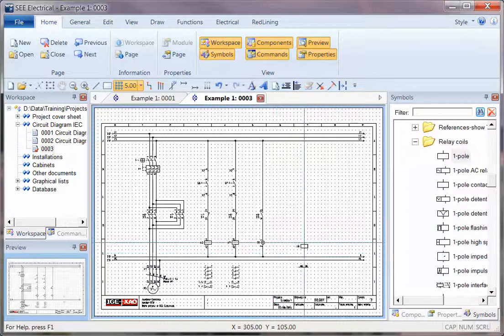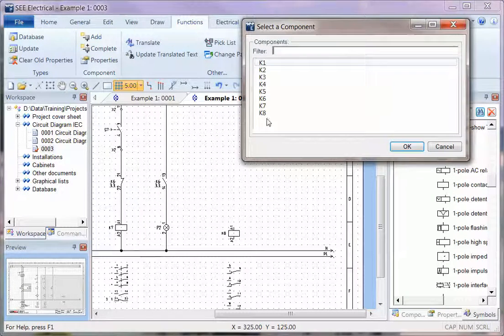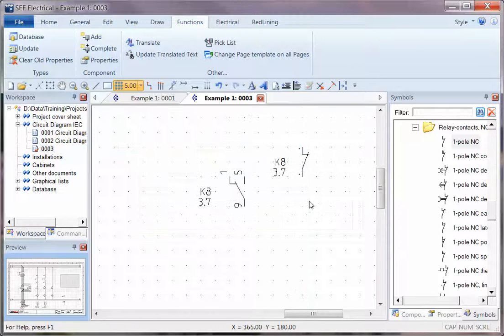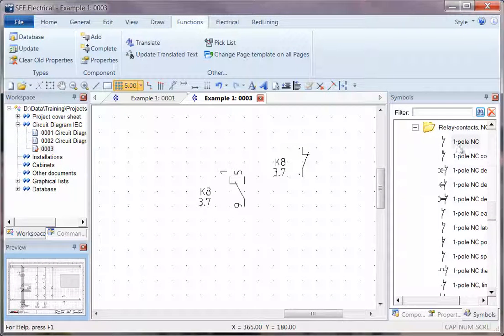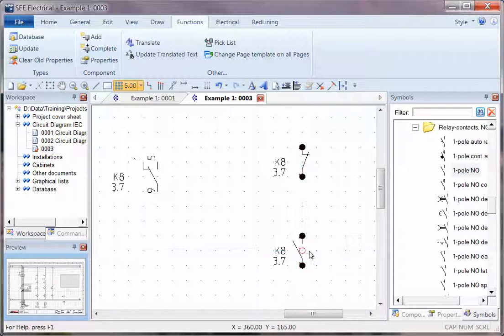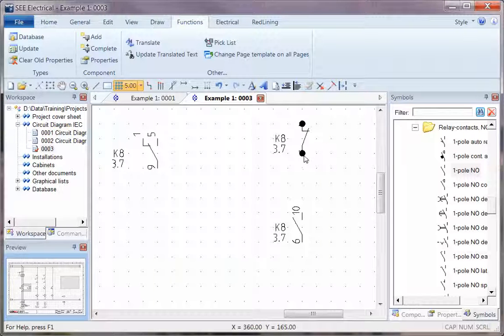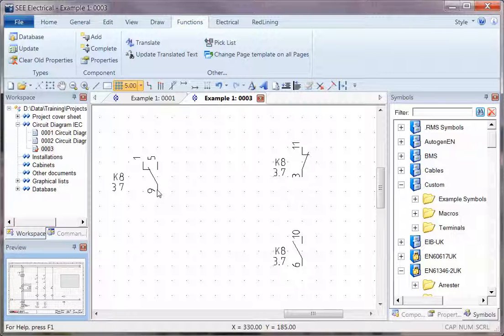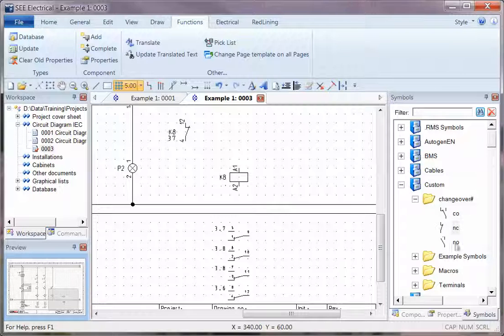Changeover contact handling V7R2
Allowing open, closed, or changeover contacts to be used with the correct channel definitions to prevent over assignment and correctly reference to the coil.